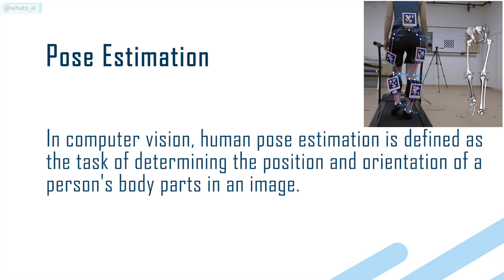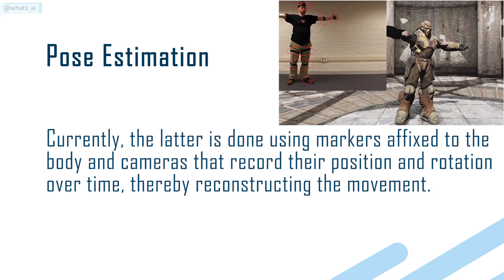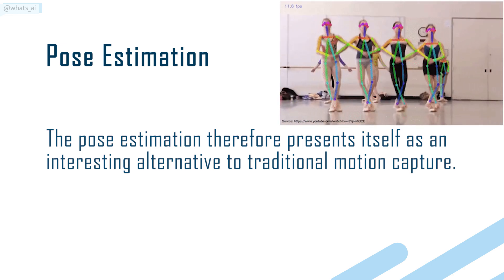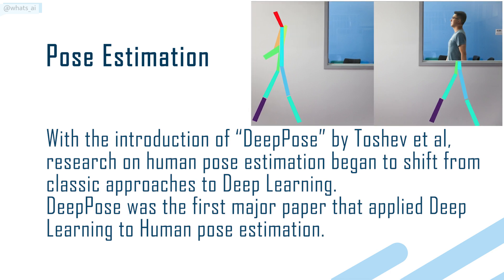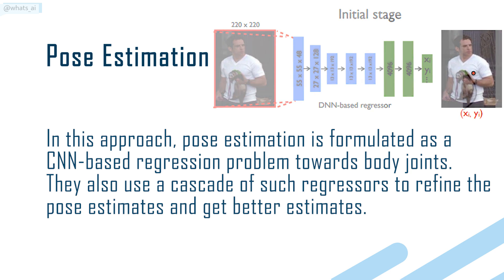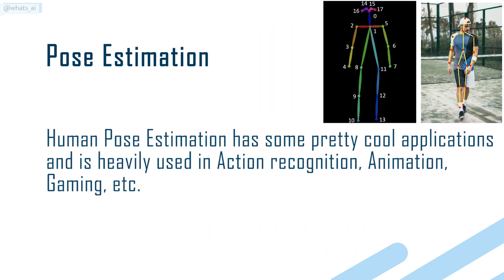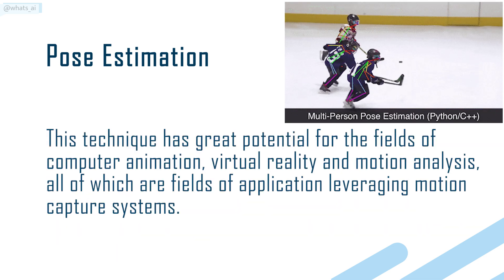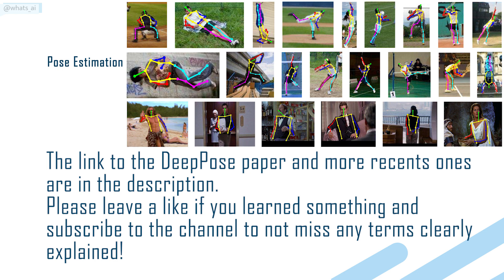Human Pose Estimation in Machine Learning Explained (2D & 3D)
Artificial Intelligence terms explained in a minute for everyone! This week's term is 2D / 3D Human Pose Estimation. Ask any questions or remarks you have in the comments, I will gladly answer to everything!

Share this to someone who needs to learn more about Artificial Intelligence! Spread knowledge, not germs!

Deep High-Resolution Representation Learning for Human Pose Estimation by Sun et al [2019]: